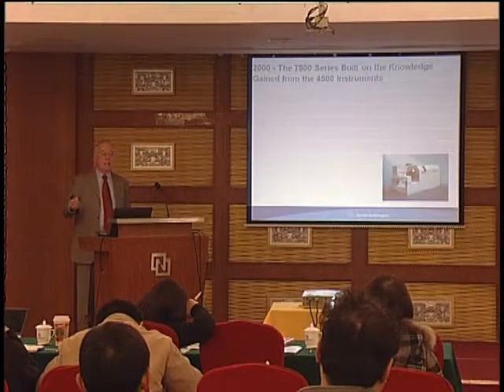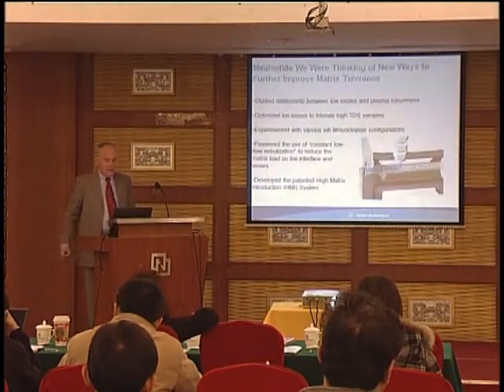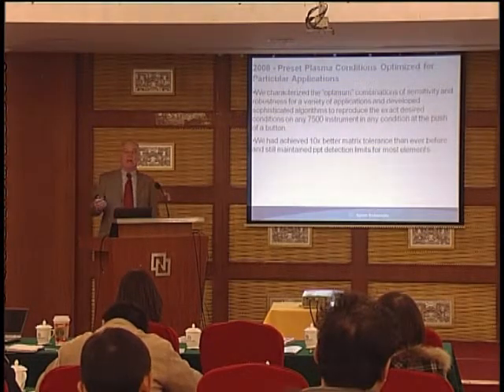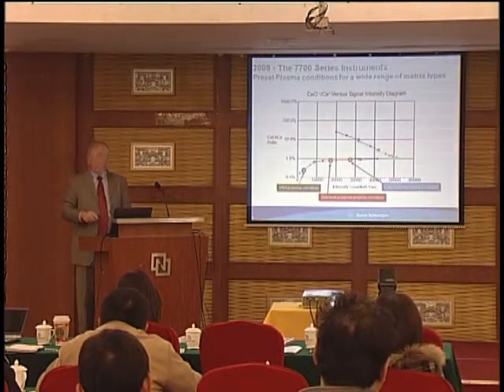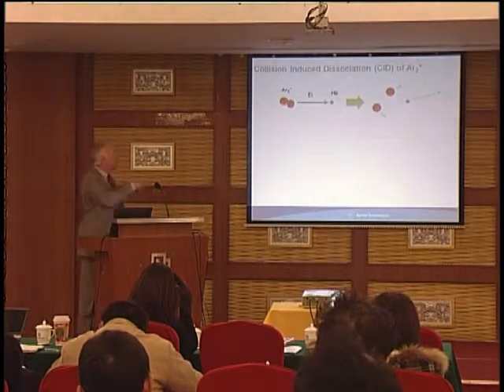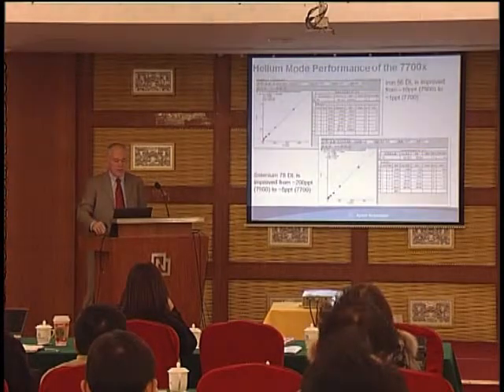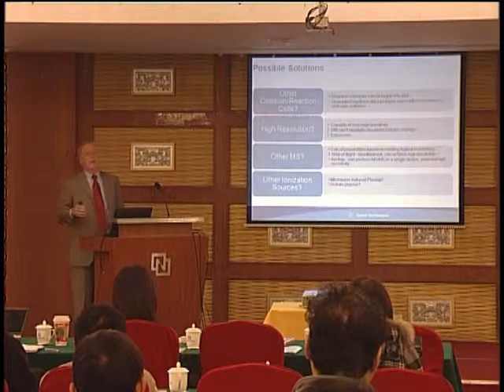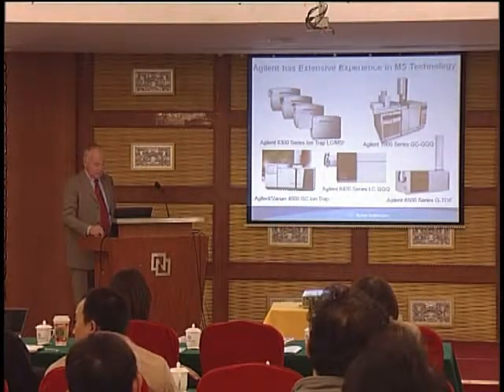JAAS 25th anniversary symposium: Steven Wilbur_part 2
Steven Wilbur from Agilent Technologies, talks about innovation in ICP-MS at the JAAS 25th anniversary symposium, Tsinghua University, Beijing